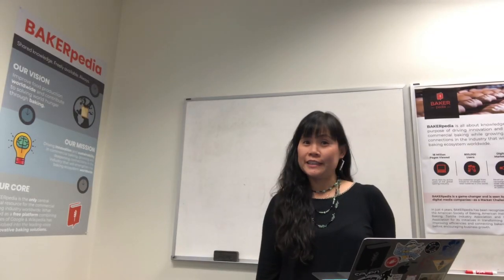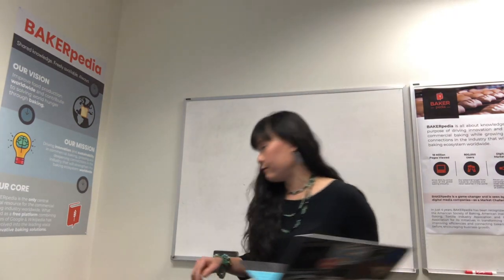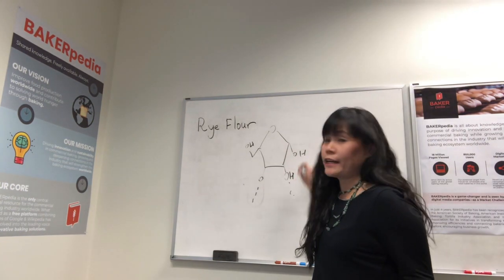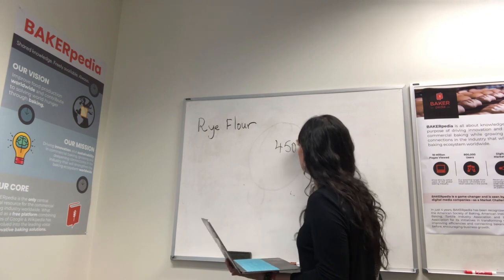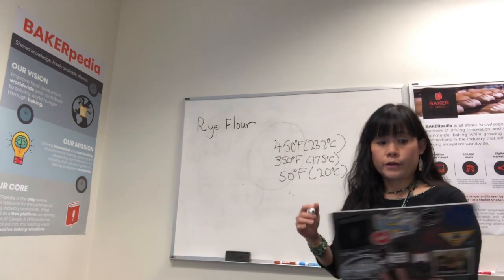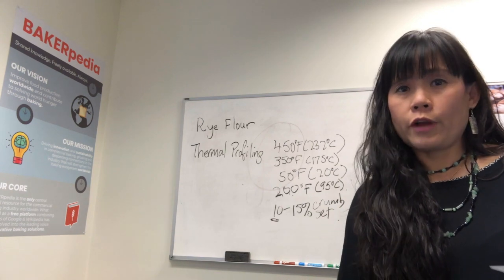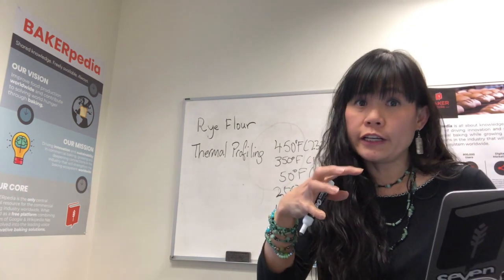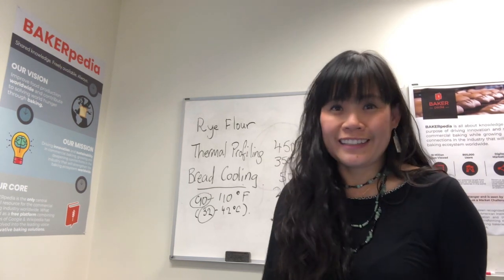Why Do You Bake Rye Bread Differently? | Ask Dr. Lin Ep 2 | BAKERpedia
Dr. Lin is answering your commercial baking questions. Today’s question about how to bake rye bread, and why it needs a different approachm is from Tom in Lithuania.

He says “Dr. Carson, I would like to perform pasteurization for Rye bread. Do I need to use low temperature and long processing time, which one should I focus on? What about packaging, am I right that bread should be fully packed in plastic?”

Firstly. what you mentioned as pasteurization is called the heat treatment of Rye Bread, That is, the baking process.

Remember, pasteurization is the heat treatment of only liquid products, which is mainly for eradicating microbes in the liquid.

In solid products, this would be mostly heat treatment via an oven that provides a kill step. Not only that, most heat treatment processes  changes the  product from a wet dough or batter to a porous material. This change causes water to escape the product. And I will emphasize why this is important later in this session.

Let’s start by having you type the word "Rye" on our search bar in BAKERpedia.com. Click on Rye Flour, and it will bring you to our rye flour page detailing the properties of rye and why it is different from Wheat.

So why is rye different from wheat?

Because it doesn’t have the same kind of protein composition as wheat. It is high in gliadin, which is the flowey protein. It is absent in glutenin, which is the elastic part of gluten. Therefore, Rye flour is always slack and lacks strength for good side walls.

Don’t forget, rye flour, as stated on our webpage, is high in arab-E-NOX-Xylan otherwise known as Pentosans. These little polysaccharides are water suckers.  They suck the water out of any dough system, and give you a false perception of water absorption. Watch for these pentosans man, they are the reason why you have to bake differently.

So why bake rye bread differently?

Mainly because of those bothersome pentosans. They suck up so much water, that you have to bake it all out without burning up the bread! Since you are in Europe, and most likely talking about a 100% rye bread system, the baking of this kind of bread is very different.

Therefore, what I would do as a baker is I would heat up the oven to 450 °F and place the rye bread in there, and turn it down to 350 °F.

For industrial ovens, you want the first zone to be really high to kick up the oven spring, then bring the middle zones lower down to 350 °F with a slight 50 °F increase in zone temps at the last part of the bake. You wanna to bake to an internal temperature of 200 °F.

Now, this is important. If you’re not familiar with thermal profiling, go to this You need to stay in the crumb set zone for a minimum of 10%. You need to do this to get rid of as much water as the pentosans sucked up in the first place.  If you stay in the crumb set zone for less than 10%, then you will get a gummy loaf that will get moldy easily. So, do me a favor all of you out there, stop guessing on when you should stop baking, and bake to an internal crumb set of 10-15% for rye breads, alright?

To answer the last part of your question, if you should be packaging in plastic or not. It really depends.

Are you a fresh bakery? Or do you have a distribution channel that requires your bread to last to a week? Remember, some sourdough rye bread can last up to 10 days without preservatives. Paper if fresh, Plastic if distribution and sourdough because you want an optimal packaging to keep the bread moist over a longer shelf life.

Hey before you package it, don’t forget to cool it well!  Rye breads will take longer to cool.

, and you will see information that will tell you to cool to an internal temperature of 32–43°C (90–110°F), the lower the better to prevent condensation in the packaging and mold issues.

Alright, that’s all for today’s Ask Dr. Lin session. Shout out to Soulanges Mills, a purveyor of fine Rye flour here in North America, and to Reading Thermal, the makers of Scorpio, and BakeWatch, the makers of the MOLE. Both are reliable thermal profiling tools.  Without sponsors like Soulanges Mill, Reading Thermal and BakeWatch, we are able to do we can do at BAKERpedia.

Download free technical papers, unlock videos, and take baking certification courses at the BAKER Academy